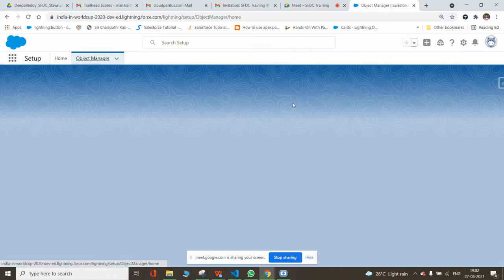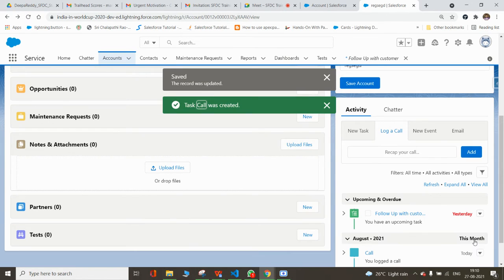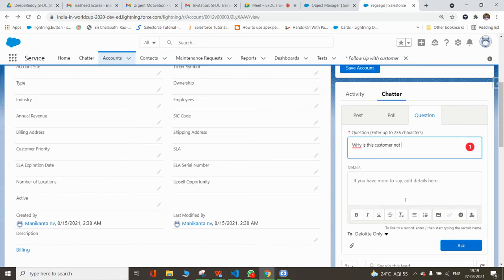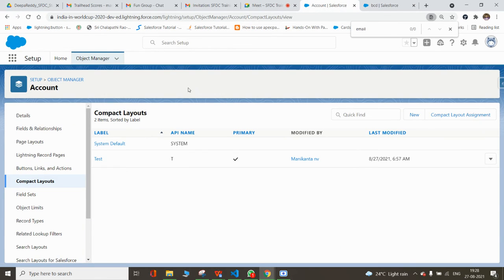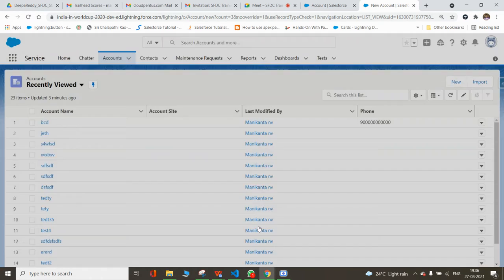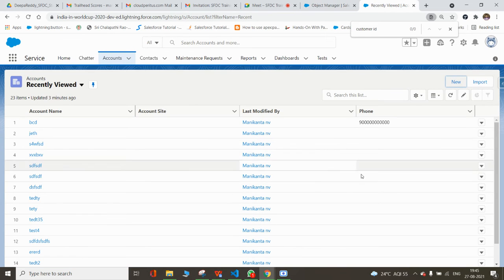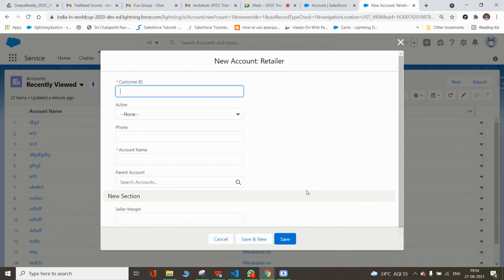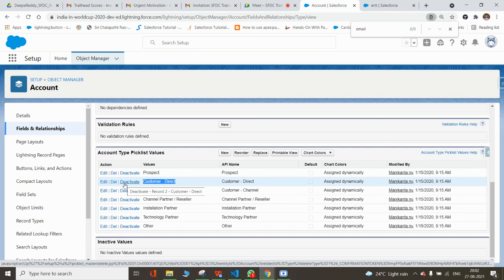Salesforce Admin 5